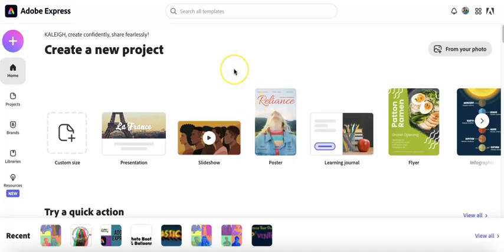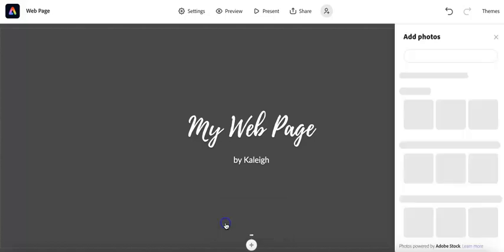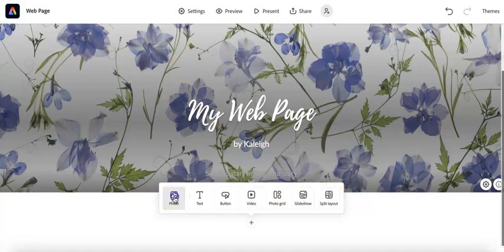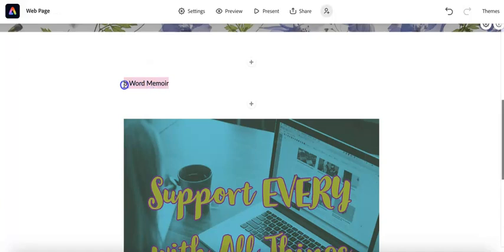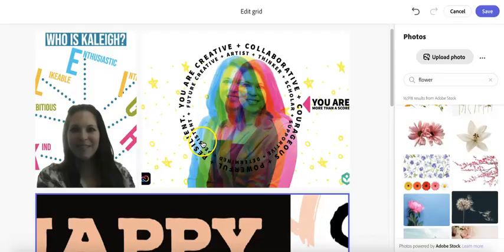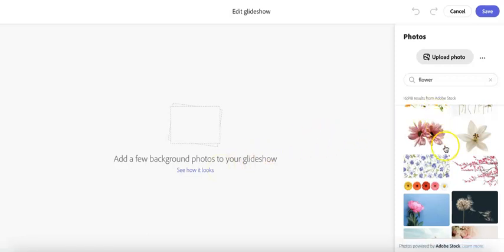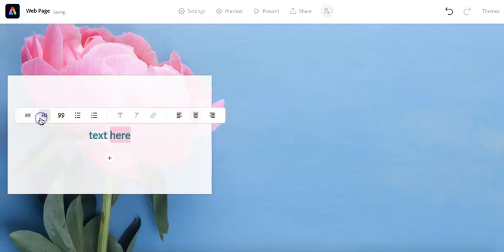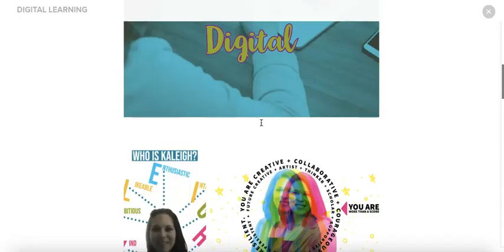Adobe Express Web Page